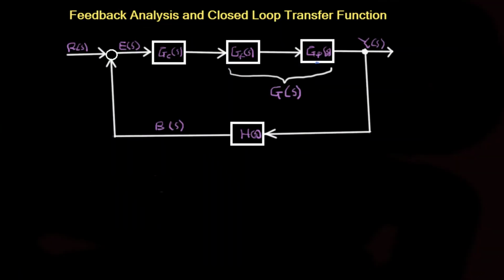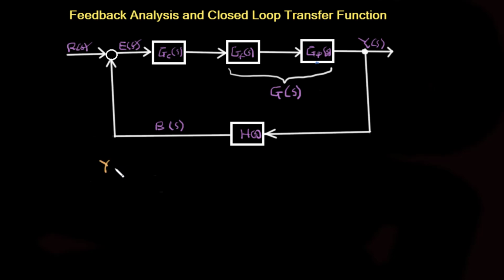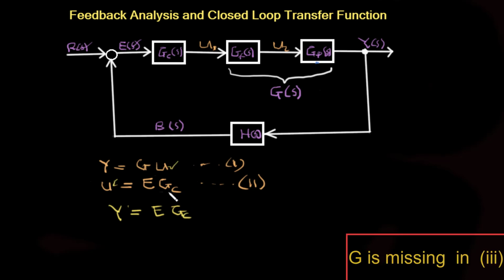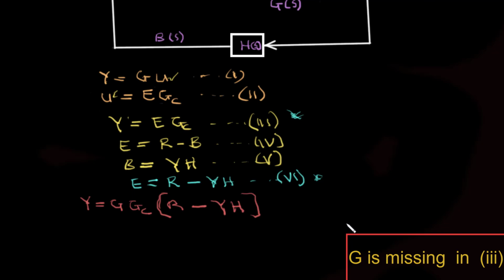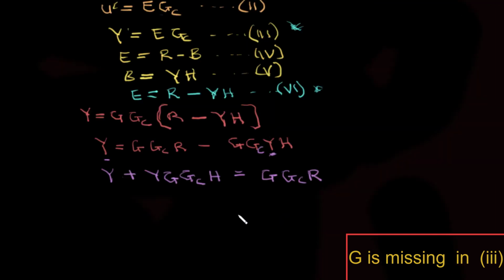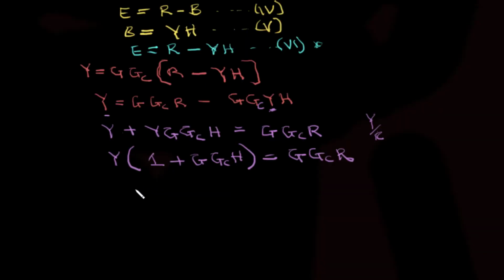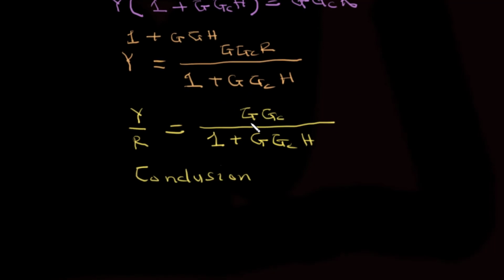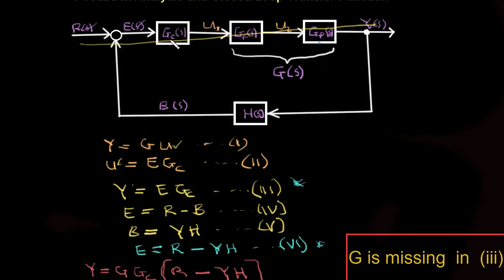Feedback Loop Analysis and Closed-Loop Transer Function - Part 1 (Theory)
- Analysing effect of feedback in open-loop system